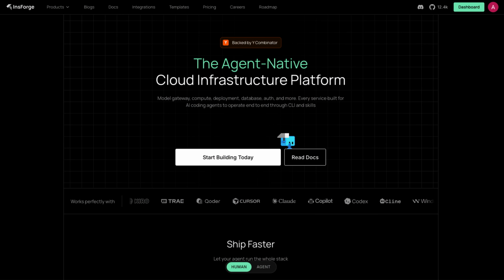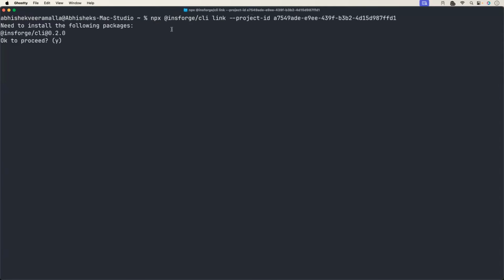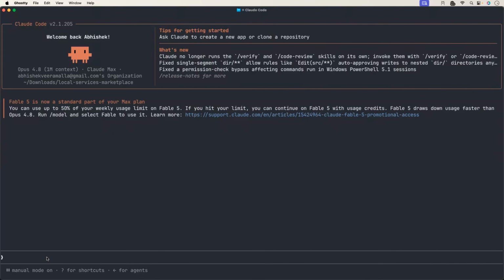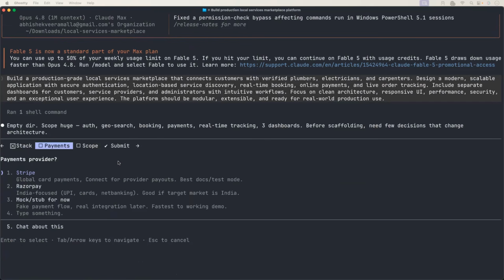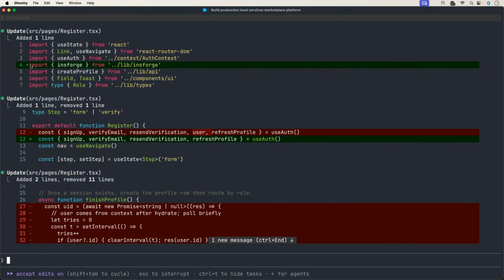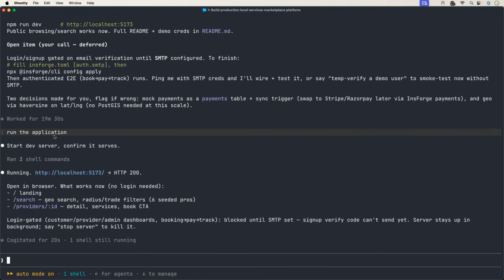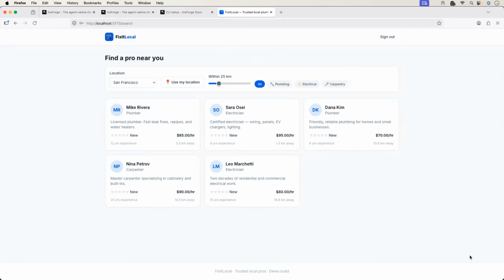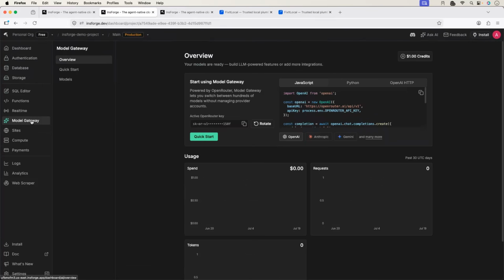This opensource cloud platform can replace AWS, Azure and GCP?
Insforge is an opensource AWS alternative cloud platform that is Agent native. You can configure Insforge with your agents like cursor, claude, codex in just 4 simple steps and build production ready applications with authentication, storage, Database e.t.c.,.